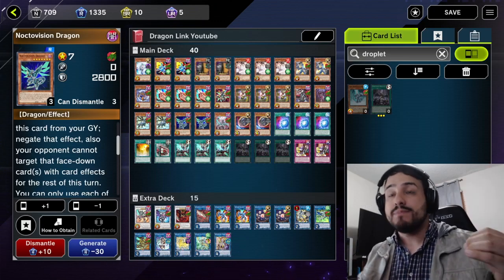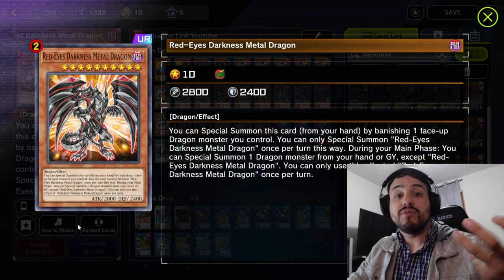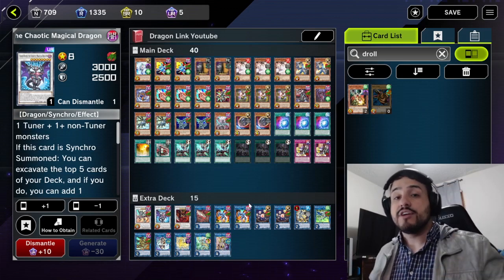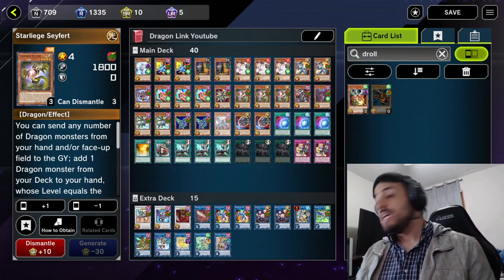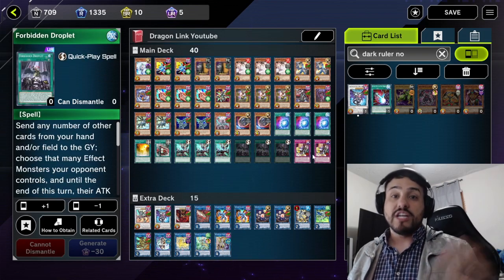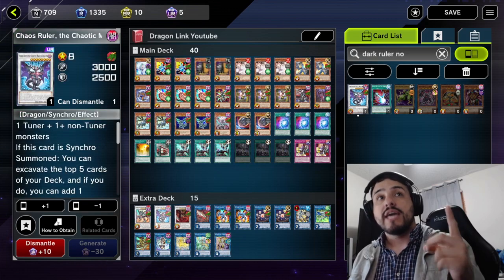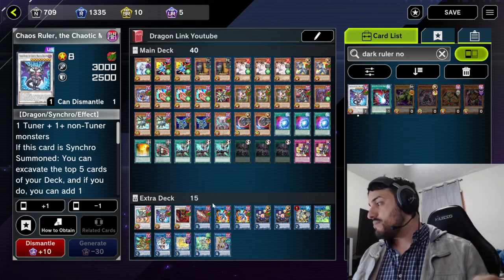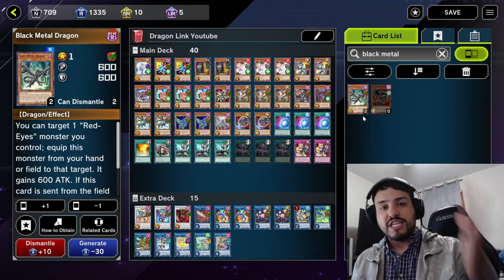10 Tips to Master DRAGON LINK - Master Duel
10 Tips to Master DRAGON LINK - Master Duel